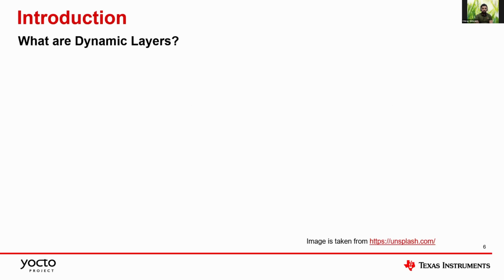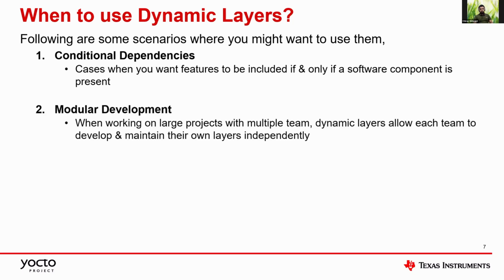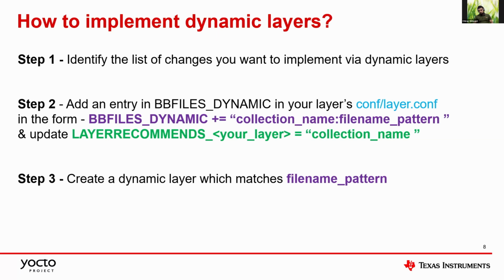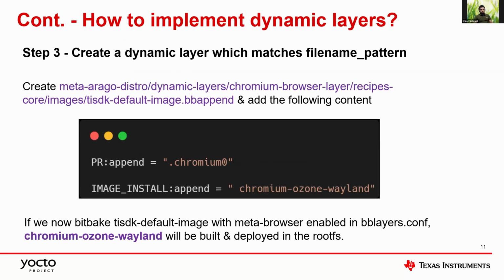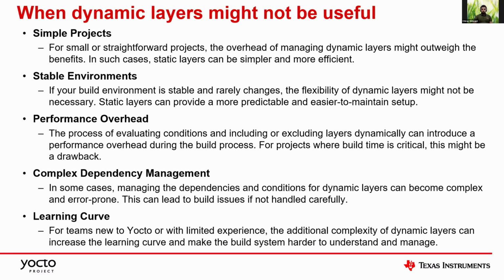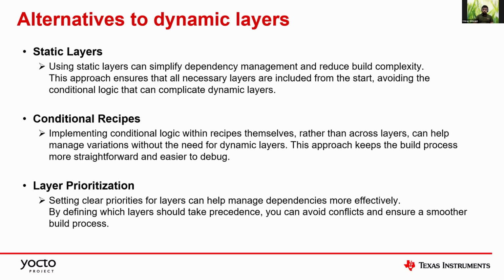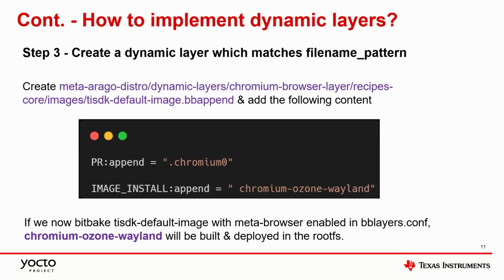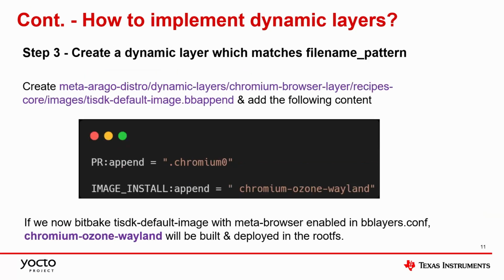YPS 2024.12 - Chirag Shilwant - Leveraging Dynamic Layers in Yocto Project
The Yocto Project is a powerful tool for creating custom Linux distributions for embedded systems. One of its advanced features is the use of dynamic layers, which provide flexibility and modularity in managing recipes and configurations.

As of today :), following will be my session flow,

What are Dynamic Layers

When to Use Dynamic Layers

Conditional Dependencies, Modular BSPs, Custom Distributions, Product variants, etc.
How to Implement Dynamic Layers

Benefits of using Dynamic Layers

Reduced Complexity, Flexibility & Improved Maintainability
Few examples where dynamic layers is being used

meta-agl-flutter, meta-arago for meta-browser, meta-raspberrypi for qt5-layer, etc.
Scenarios when using Dynamic layers may not be appropriate or beneficial

Limited Resources, Stability Requirements, Compatibility issues, Performance Concerns, etc.
6.1. What are the alternatives to dynamic layers which can be used in above scenarios.
- Layer Prioritization, Conditional Inclusion, Overlay Layers, Recipe Overrides, Custom
DISTRO_FEATURES, etc.